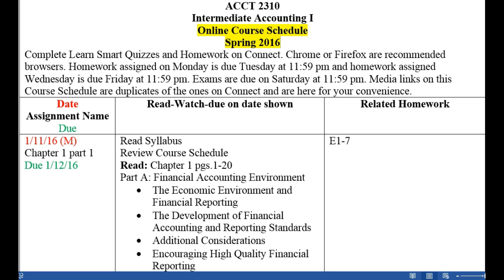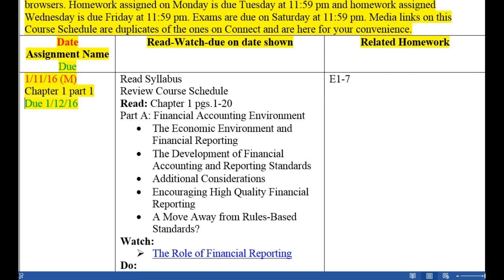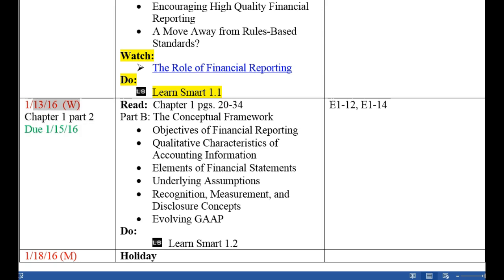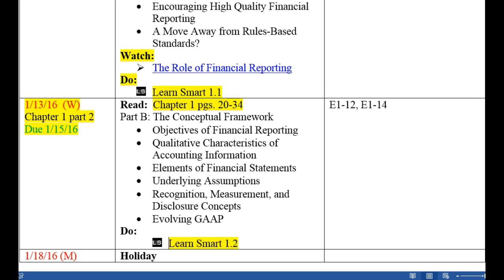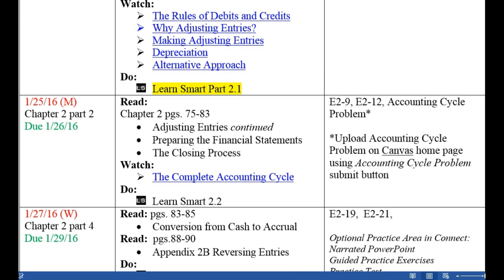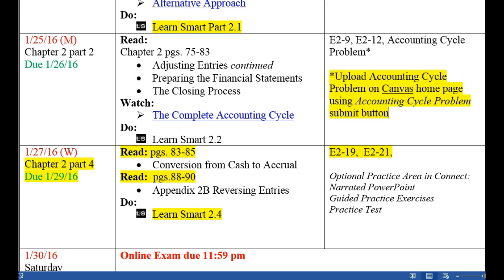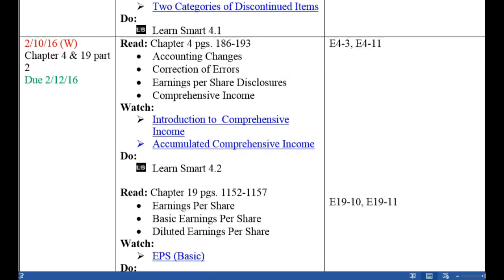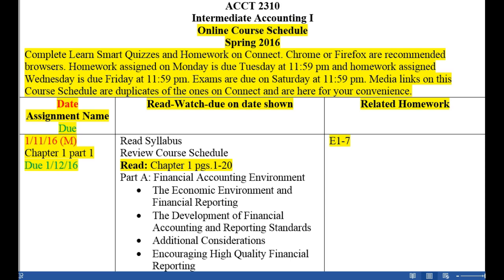Review of Course Schedule acct2310